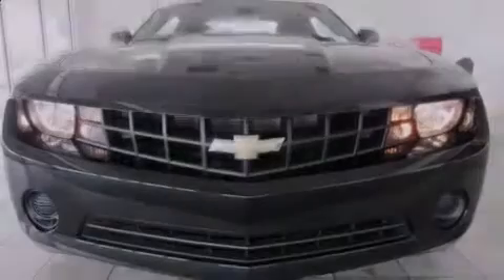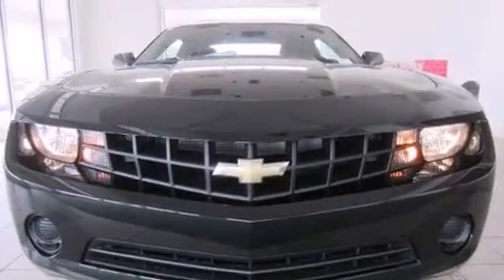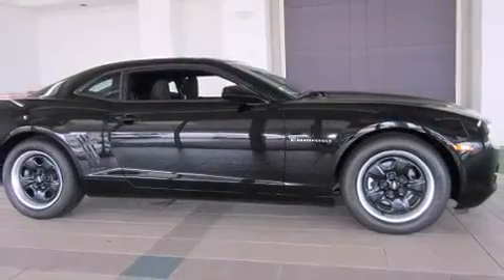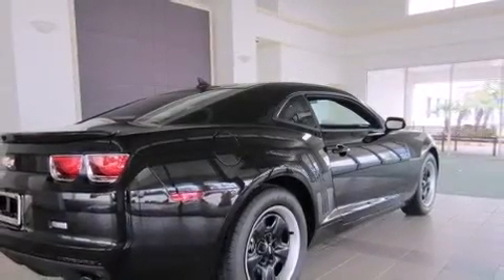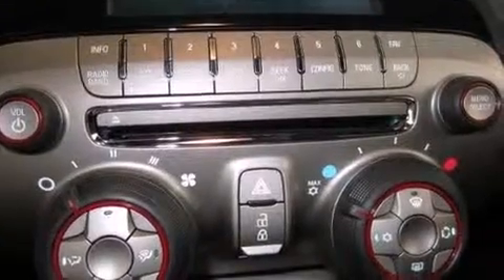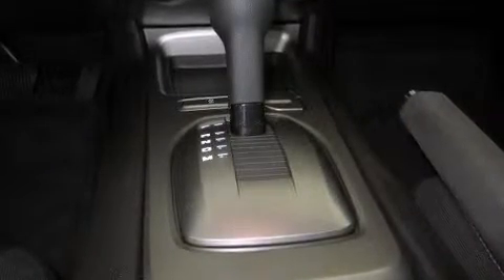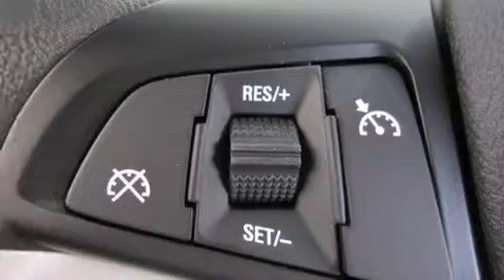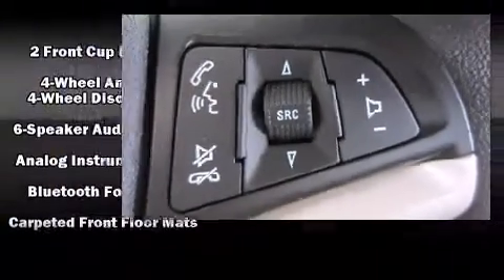2012 Chevrolet Camaro 2LS in Melbourne, FL 32901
Rosner Chevrolet
800 S Harbor City Blvd

Familiarize yourself with the 2012 Chevrolet Camaro. This 2 door, 4 passenger coupe is waiting for you to take home! Chevrolet made sure to keep road-handling and sportiness at the top of it's priority list. A 3.6 liter V-6 engine pairs with a sophisticated 6 speed automatic transmission, providing a smooth and predictable driving experience. Well tuned suspension and stability control deliver a spirited, yet composed, ride and drive Top features include remote keyless entry, delay-off headlights, variably intermittent wipers, an outside temperature display, power front seats, tilt steering wheel, power door mirrors, and much more. Audio features include a CD player with MP3 capability, and 6 speakers, providing excellent sound throughout the cabin. Chevrolet ensures the safety and security of its passengers with equipment such as: head curtain airbags, front SIDE impact airbags, traction control, a panic alarm, onStar, and 4 wheel disc brakes with ABS. Brake assist technology provides extra pressure when applying the brakes. We have the vehicle you've been searching for at a price you can afford. Please don't hesitate to give us a call.